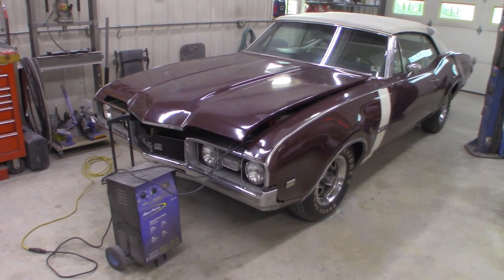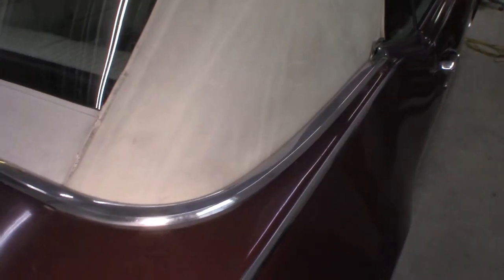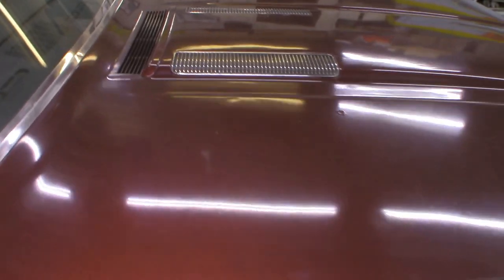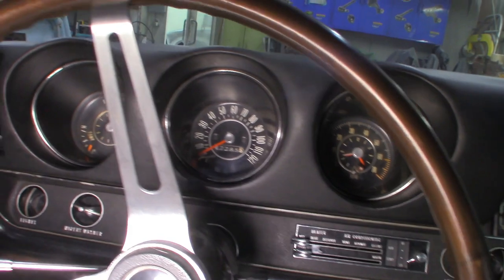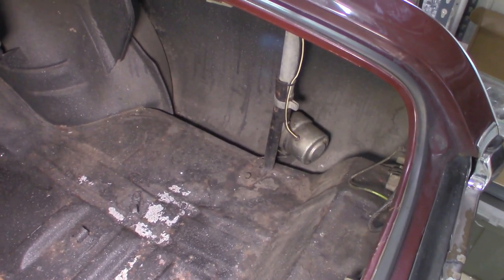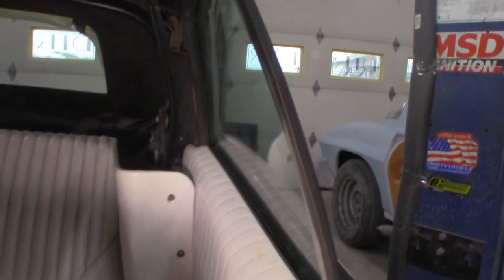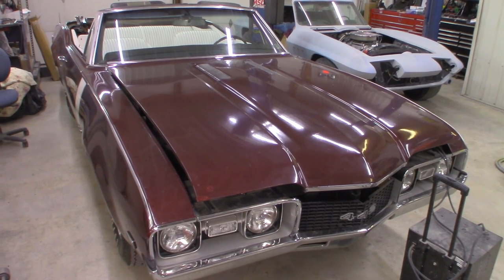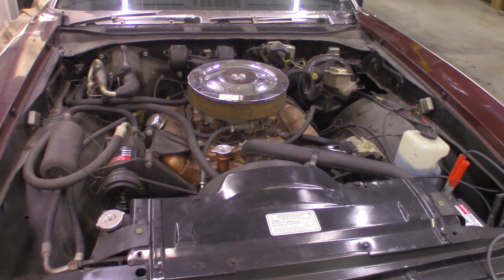1968 Olds 442 Restoration Walkaround DTR Automotive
this is the first in a series documenting the nut and bolt rotisserie restoration of this 1968 Oldsmobile 442 convertible.

for more